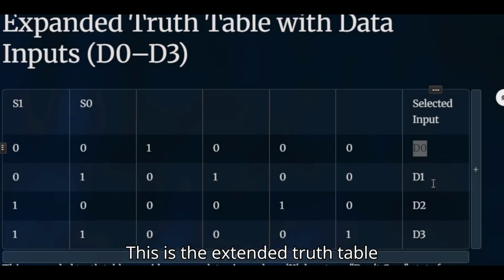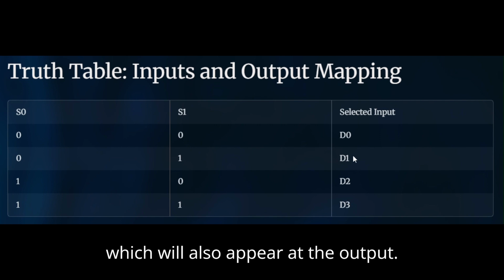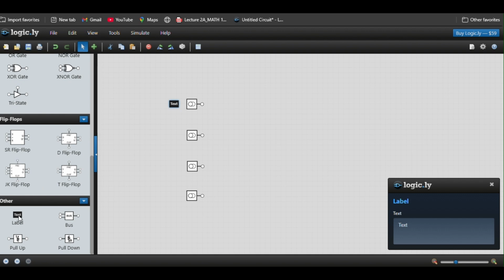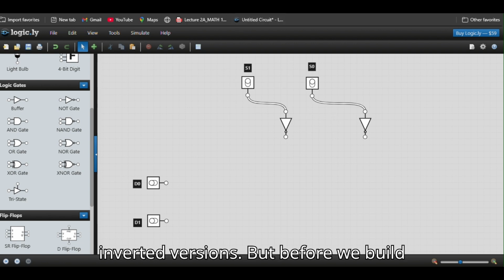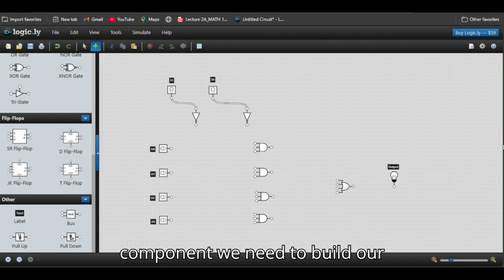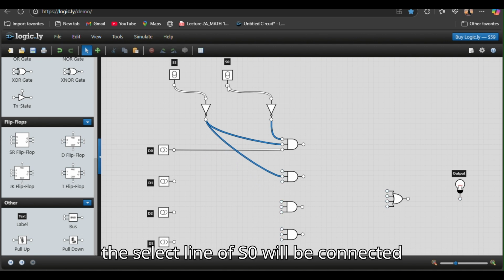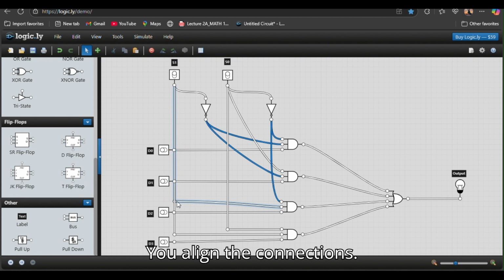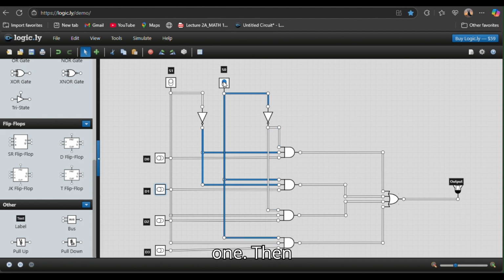Build a 4-to-1 Multiplexer in Logic.ly | Easy Digital Logic Tutorial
🎬 Welcome to Quist's  Tech hub!
In this video, I’ll walk you through how to build a **4-to-1 Multiplexer (4x1 MUX)** step-by-step using **Logic.ly**. We’ll break down the concept, analyze the truth table, and use Boolean expressions to design a working digital logic circuit.
📌 What you’ll learn:
- What is a multiplexer?
- How select lines (S0 & S1) work
- Truth table explanation
- Boolean equation for 4-to-1 MUX
- Circuit simulation using Logic.ly

👨🏾‍💻 Whether you're a beginner in digital electronics or a student looking to understand MUXes better, this tutorial is made for you.

💡 Brick by brick — we build tech. Let’s go!

📚 More Digital Logic Tutorials Coming Soon!